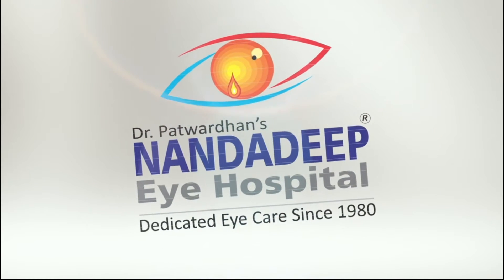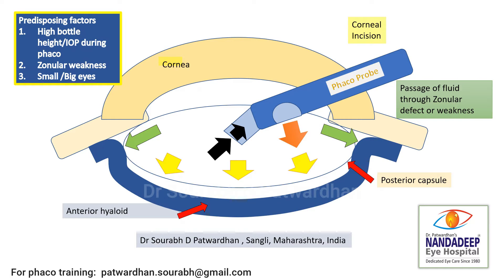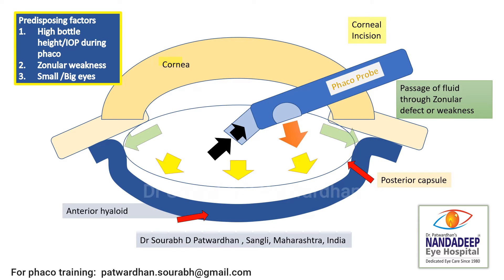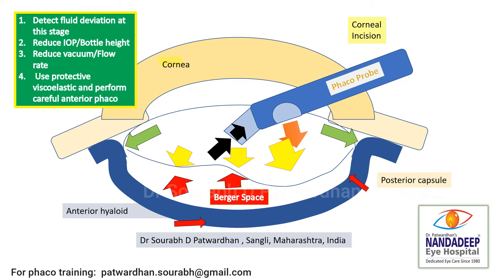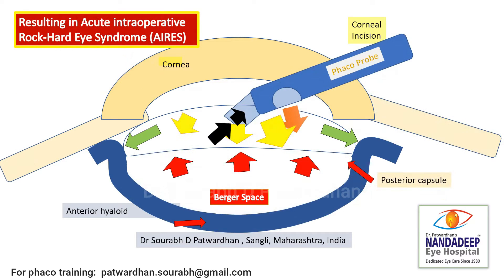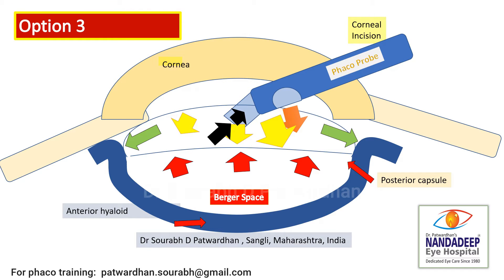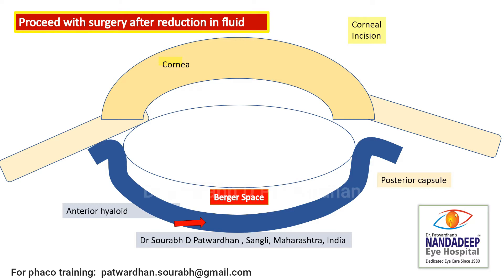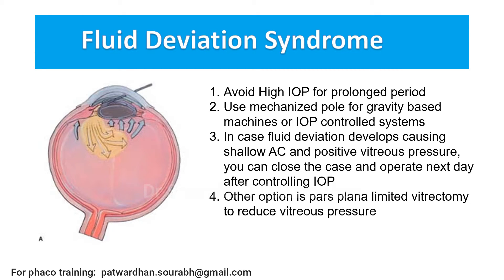Fluid Deviation- Acute Intraoperative Rock-hard Eye Syndrome (AIRES) Dr Sourabh Patwardhan